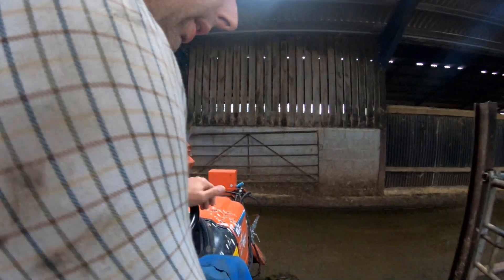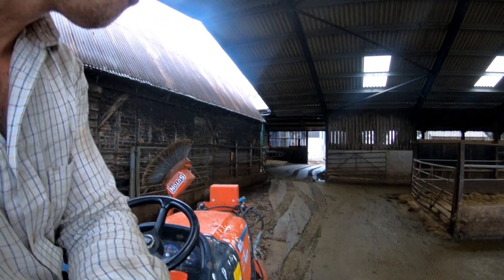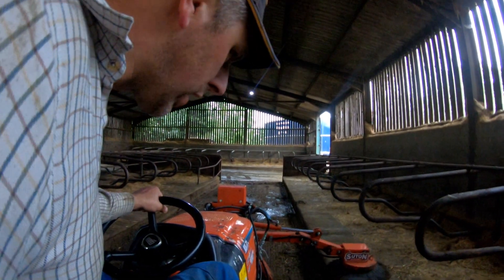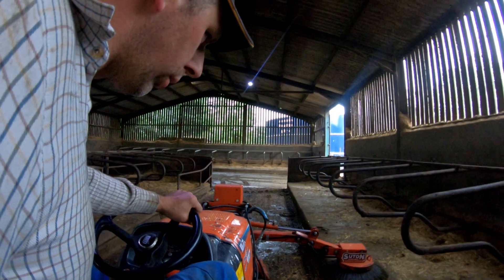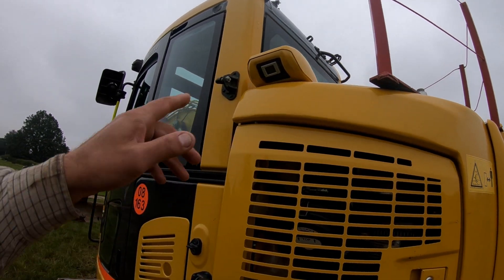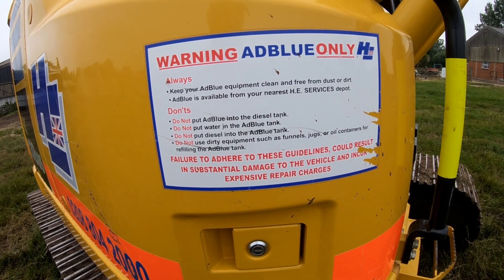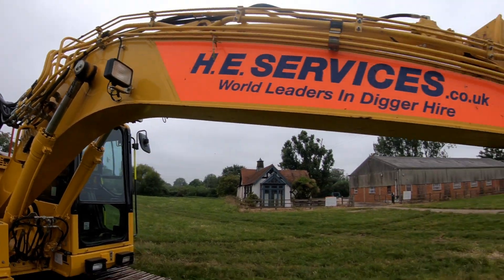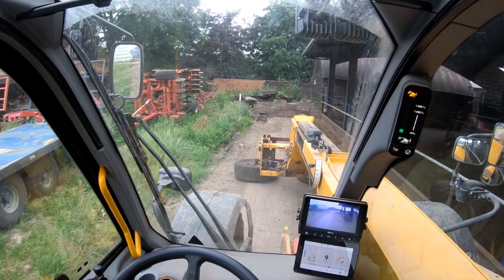LITTLE TRACTOR, LITTLE CALF, DIGGER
Quick little video from Sunday. Scraping with the little Kioti tractor, quick look at a Komatsu PC138us excavator and we have a new calf, one of many as we are quite busy with calving at the moment. Oh and i fire the ol' Ford TW25 up!